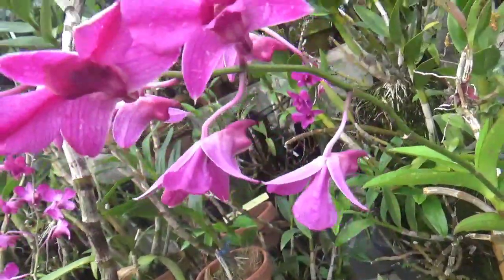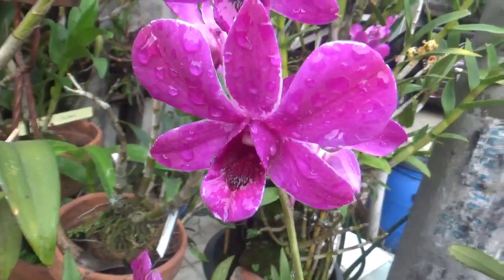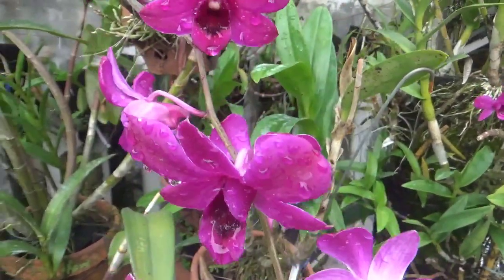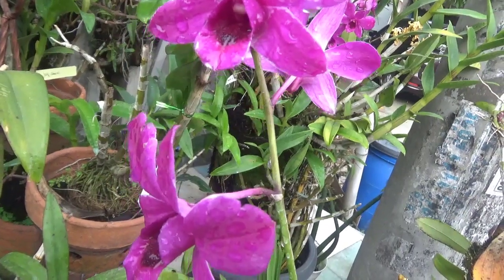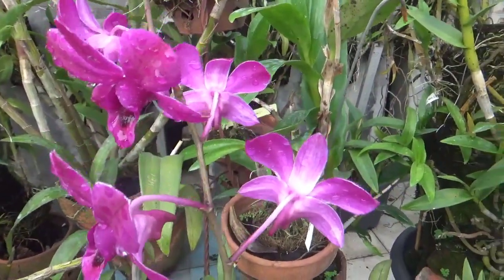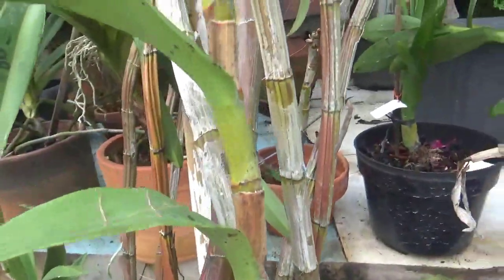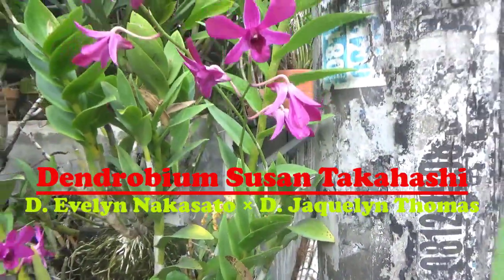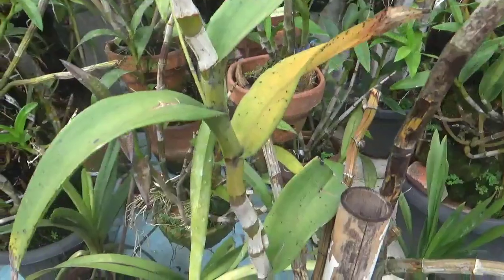Anggrek Dendrobium Susan Takahashi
Kontak kami :
Kang Basyir 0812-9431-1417 (WA only)

Bu Dewi 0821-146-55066 (WA only)

Kang Ajat 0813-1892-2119 (WA only)